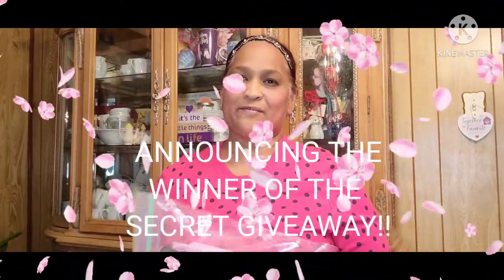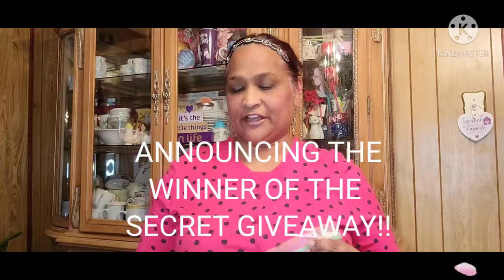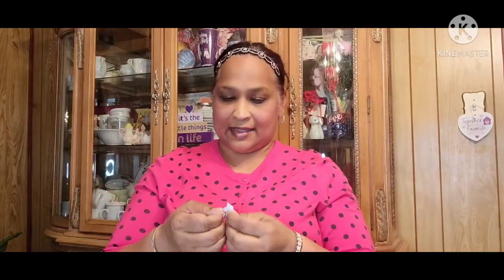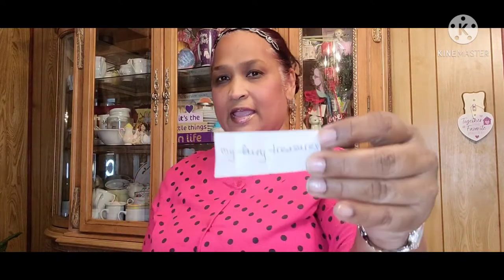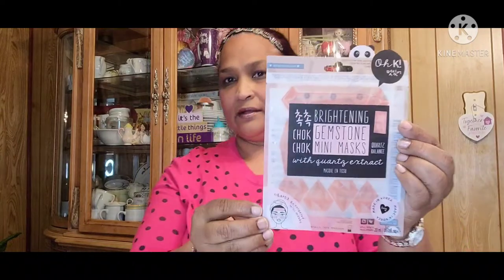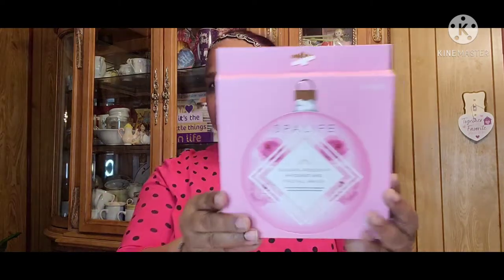ANNOUNCING THE WINNER OF THE SECRET GIVEAWAY!!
THANK YOU TO ALL WHO PARTICIPATED.  CONGRATULATIONS TO THE WINNER. I LOVE YOU ALL THANK YOU FOR THE GREAT LOVE AND SUPPORT.